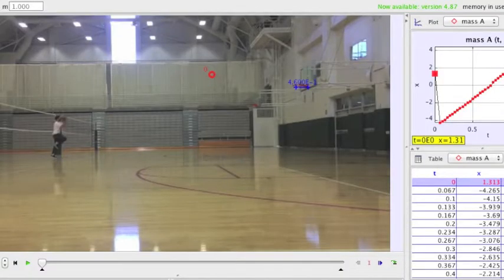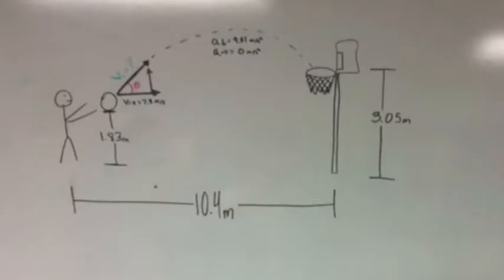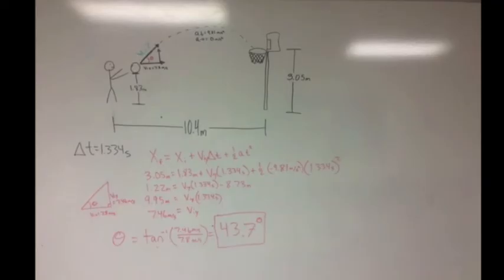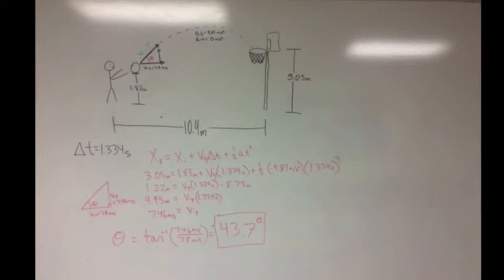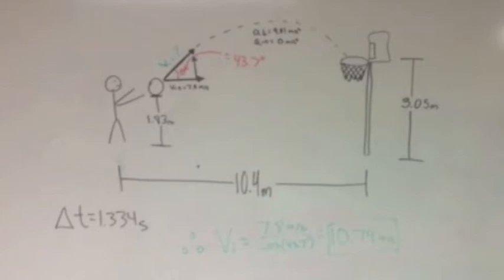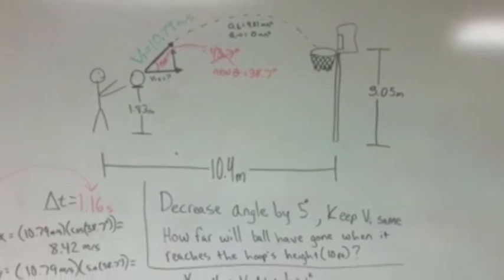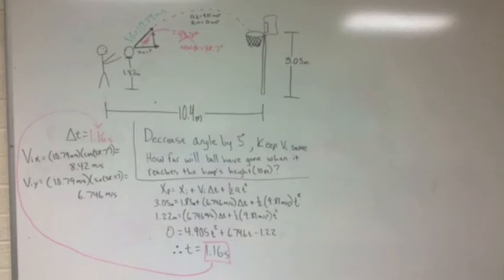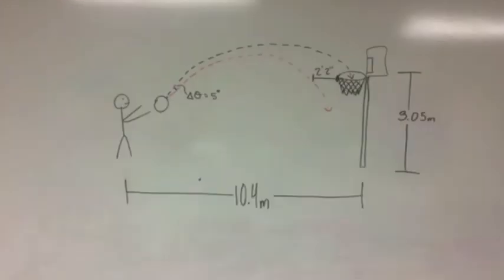The Physics of a Half Court Shot